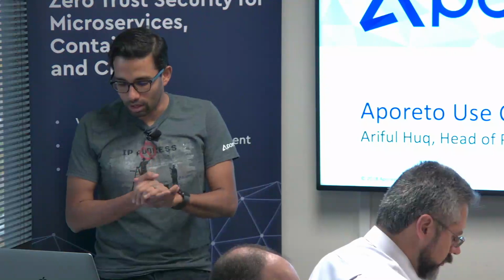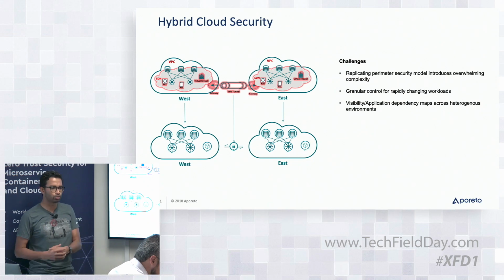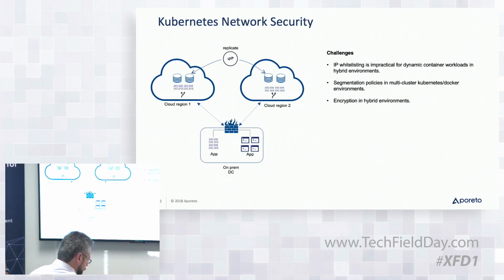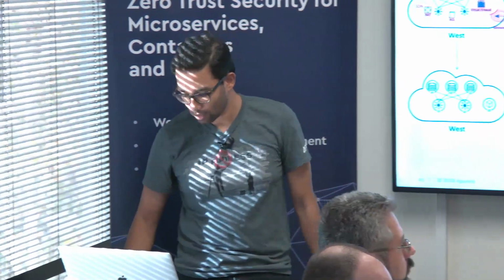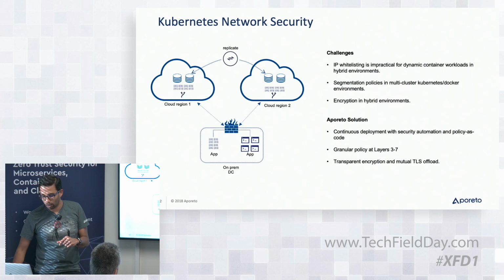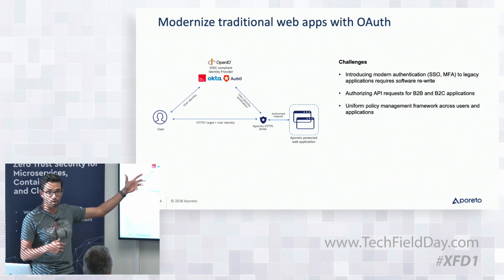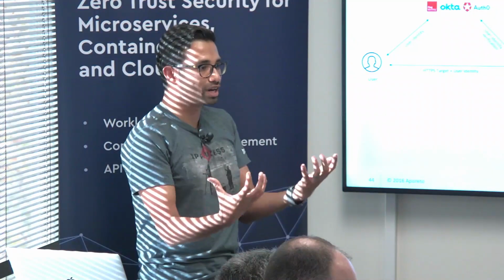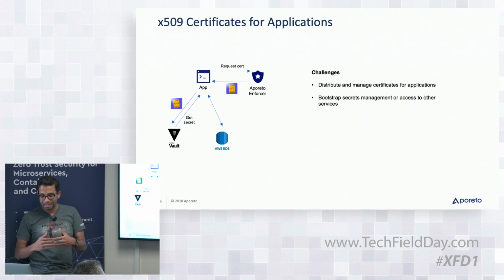Aporeto Use Cases with Arif Huq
Learn how Aporeto is applying their unique authentication technology to cloud workloads to secure hybrid cloud, Kubernetes, and SSH user access controls.

Presented by Arif Huq, Head of Product Management Aporeto.

Recorded at Security Field Day 1 in San Jose, CA on December 14, 2018.